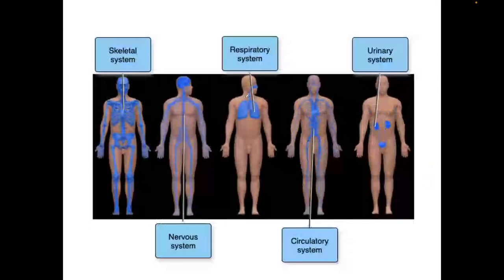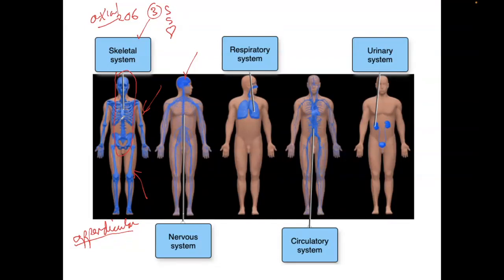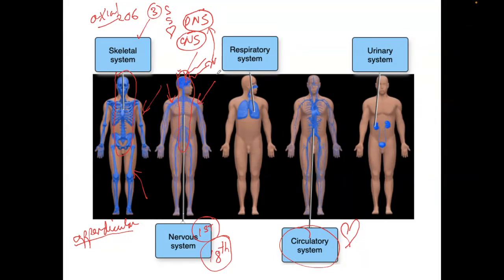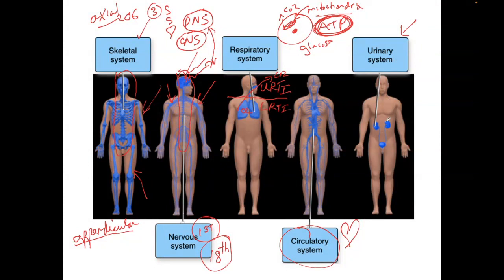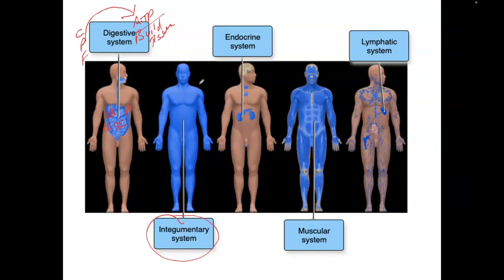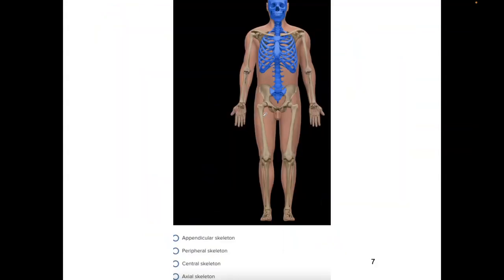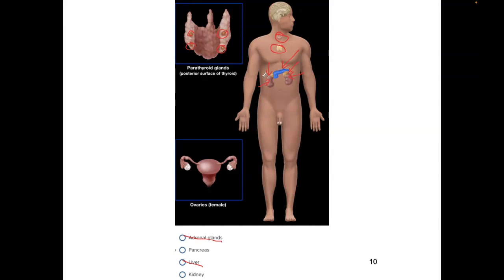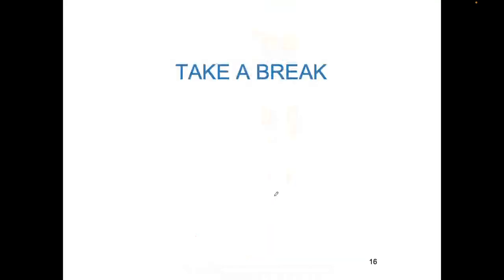A&P The Systems